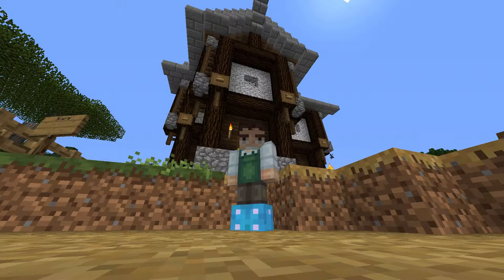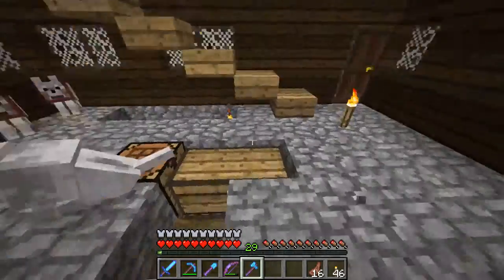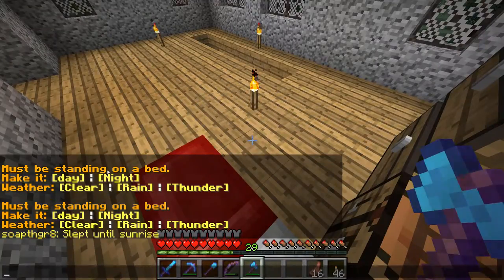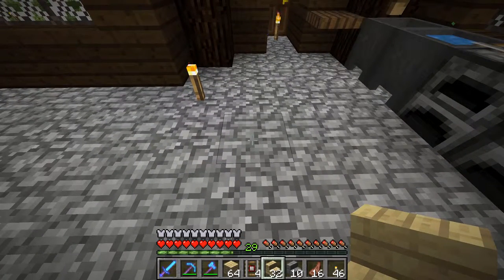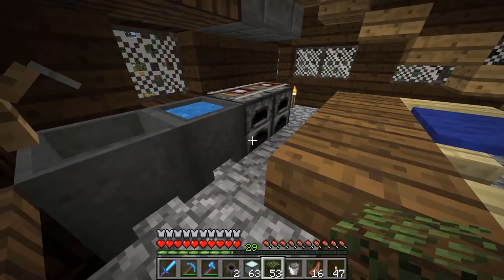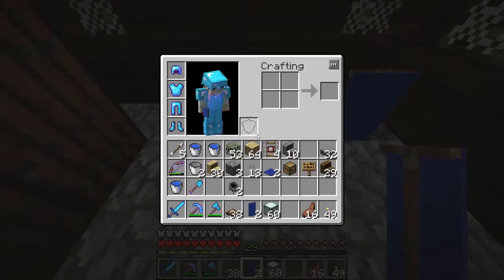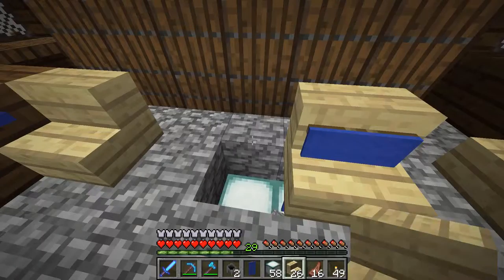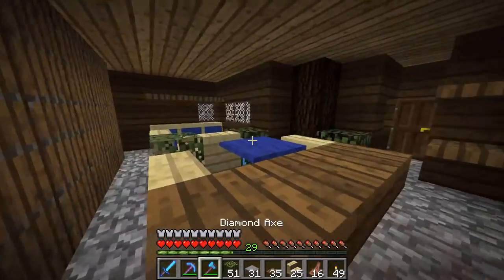How to decorate a medieval house - Hypermine SMP S3E5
How to decorate a medieval house - Hypermine SMP

Welcome back to vanilla Minecraft on the Hypermine Vanilla SMP Server where today I'm back at my Port Hypermine house and working on interior decorating of my simple medieval house - including a simple kitchen, dining, and living room.

~ Credits ~

**--- Server Info ---**